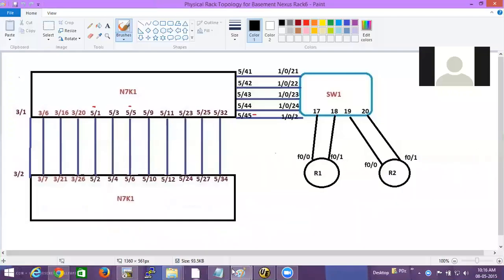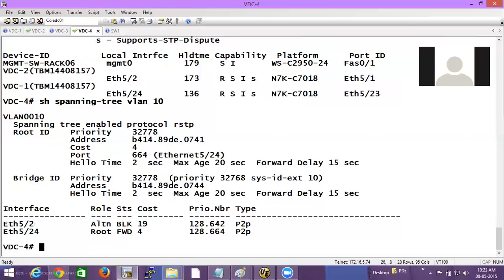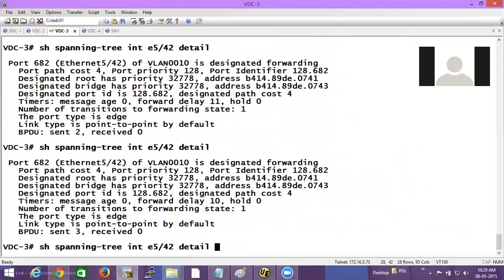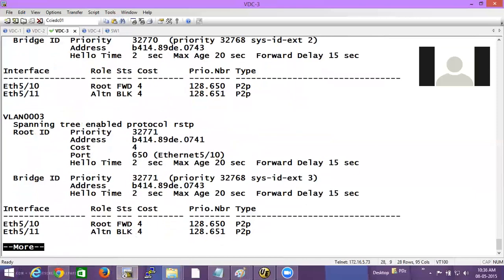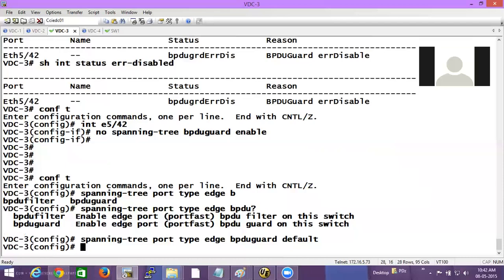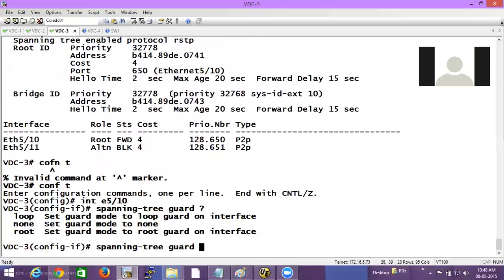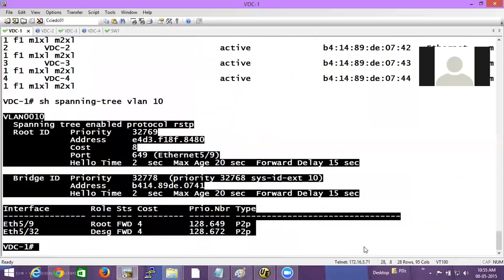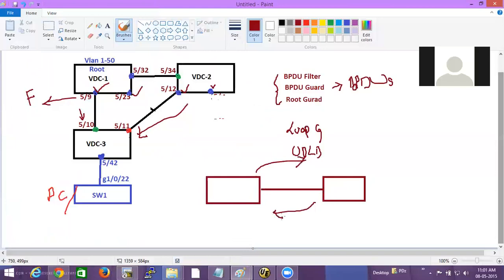SPANNING -TREE ON NEXUS - CCNA NEXUS Training Videos - Networkers Home